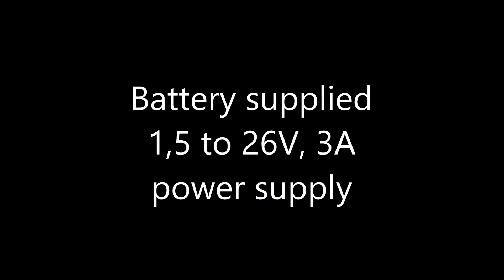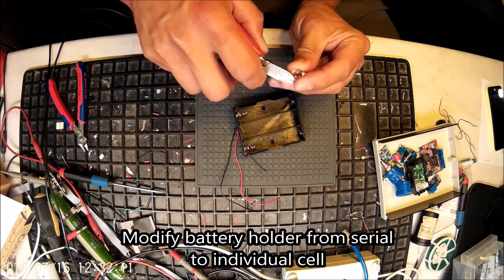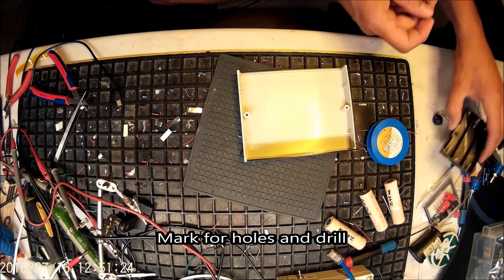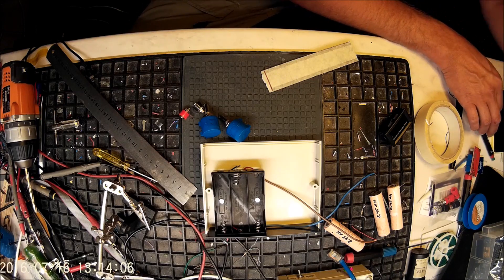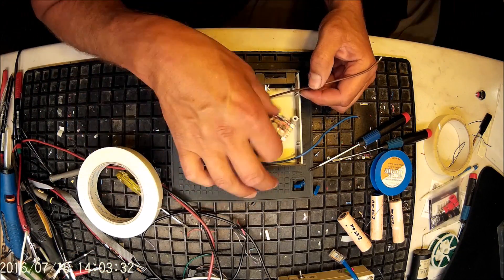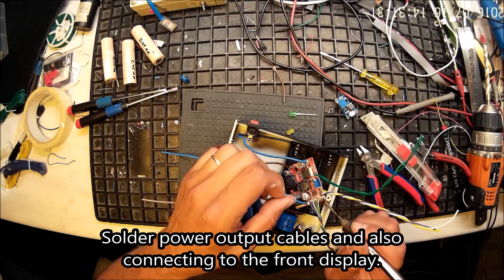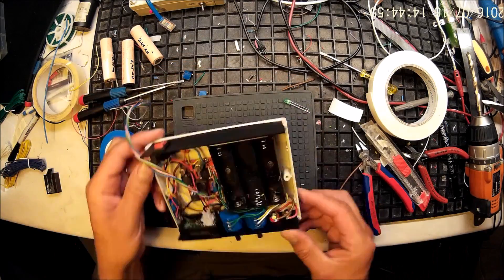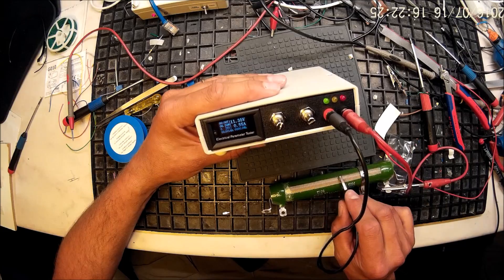Portable, battery supplied Power supply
Video log of the construction of a portable power supply.
It provides 1.5 to 26.0V and 3A. Powered by three LiPo batteries. All is build from cheap components from Aliexpress.

Components from Aliexpress, total about $25

The OLED display $10
"RD 33v/10A 7in1 OLED Multifunction Tester Voltage current Time temperature capacity voltmeter Ammeter"

The main regulator $4
"LM2577S LM2596S DC-DC Step Up Down Boost Buck Voltage Power Converter Module"

Oled display power supply module $1
"2A Max for DC-DC Boost Step Up Conversion Module 2V-24V to 5V-28V Output"

Potentiometer $2
"3590S precision multi turn potentiometer 10K quality adjustable resistor 10 laps"

Lipo charger module $1
"5V 1A Lipo Battery Charging Board Charger Module 18650 lithium battery With Overcharge Protection DIY MICRO USB Port"